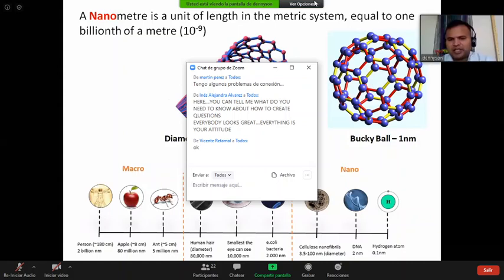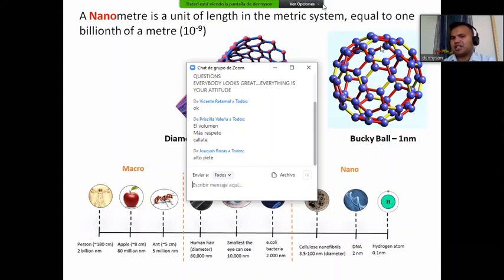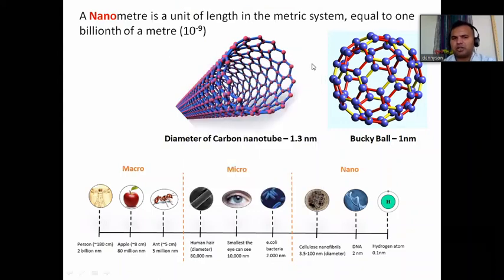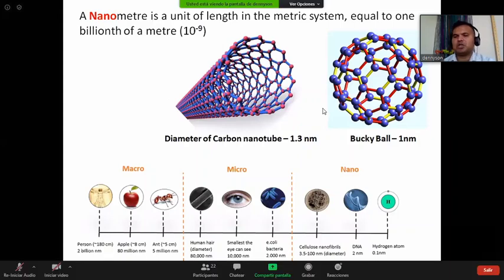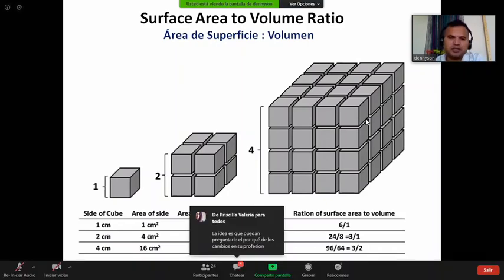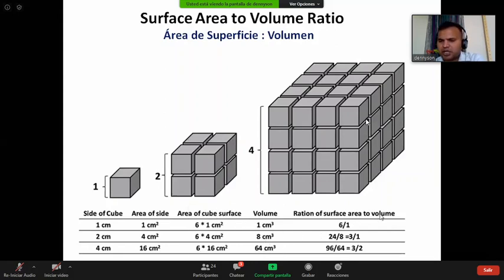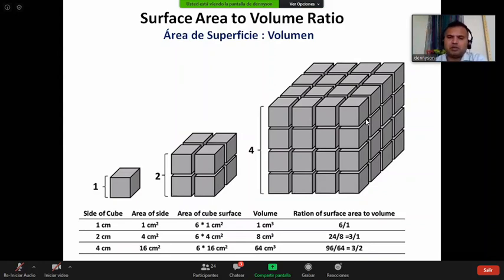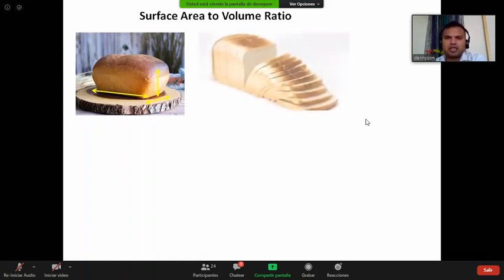Mi amigo color carton mojado la caga en la clase online 27/05/2020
Basti reqliao borraste h4nz